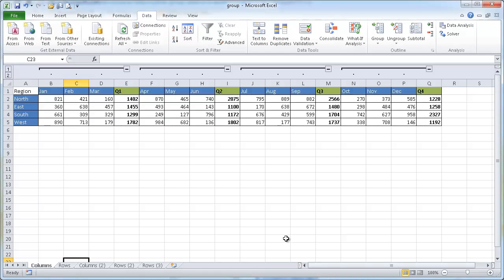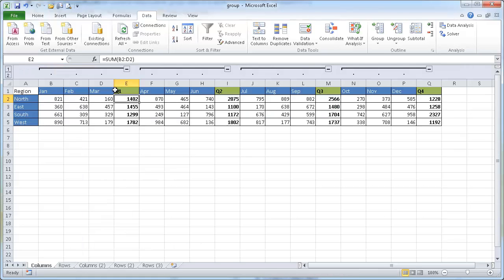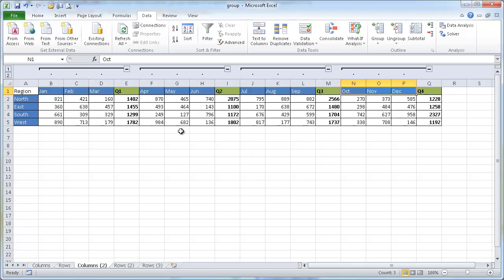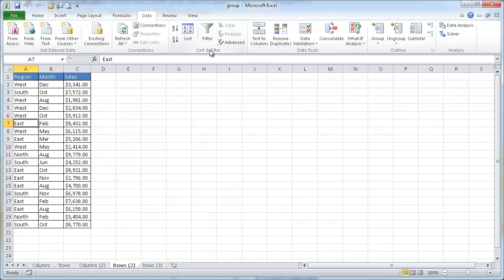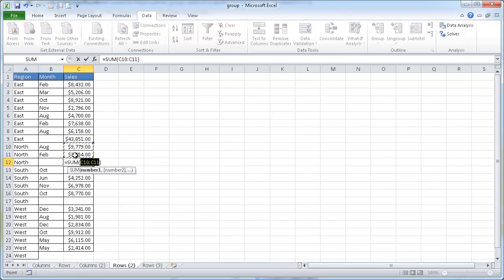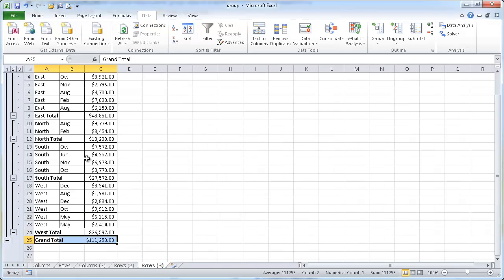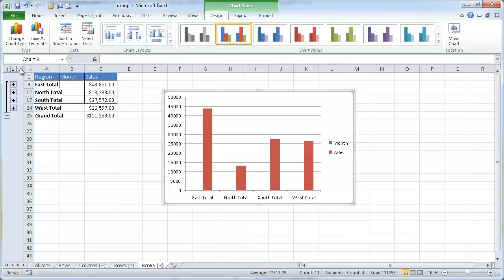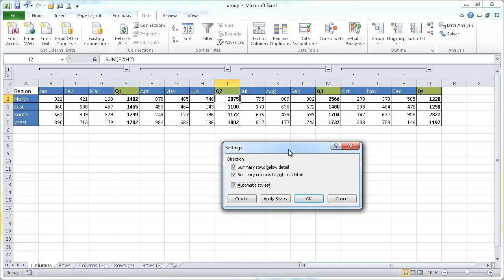Group (Outline) Data in a Worksheet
When you have a table or record of transactions, some items just repeat don't they? If they do, sometimes it's easier to see them when there is some sort of categorization for "like" items. And if you are able to categorize them you may also be able to sum up some values or get sub totals out of a column (like a sales columns). There's a way to do that where you can outline the values in your table based on similar criteria. See how it's down in this video.